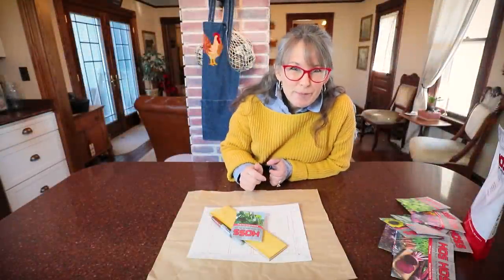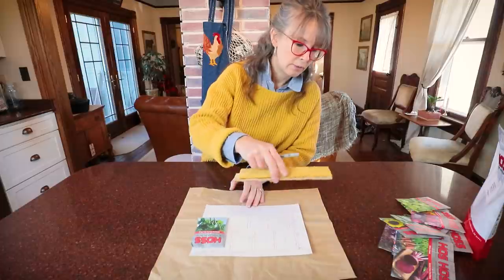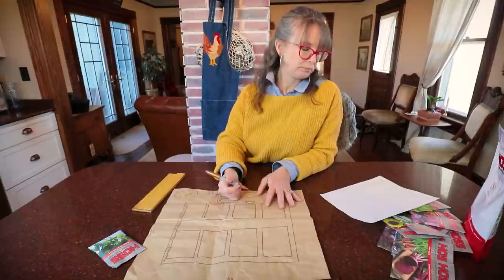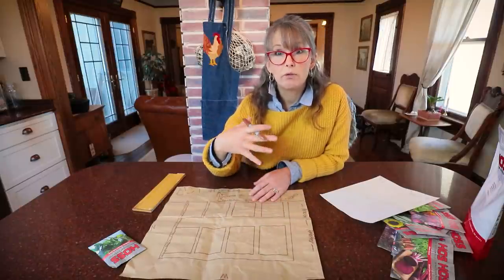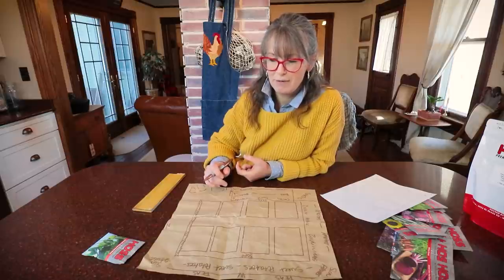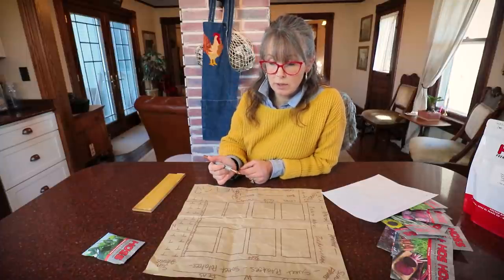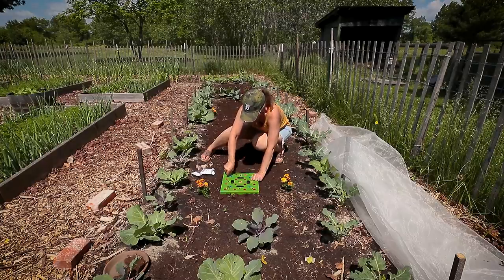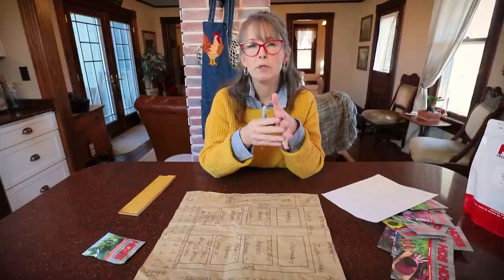Vegetable Garden Planning | Raised Bed, No Dig & Ruth Stout Methods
Planning a Vegetable Garden to give you the highest yields from your growing season.  Our Garden space is 40ftX40ft. This is enough space to grow the staples we need to build our pantry out for the year.  We grow primarily in Raised Beds and No Dig garden beds using high intensity planting guides to give us the greatest return on our growing space.  Growing in a small space has many rewards, such as a limited footprint to manage weed pressure and watering needs. I hope you are encouraged that you do not need lots of land to produce a lot of food.  This size is totally feasible for the standard suburban backyard.

Squarefoot seeding square:

Squarefoot growing guide by Mel Bartholomew: